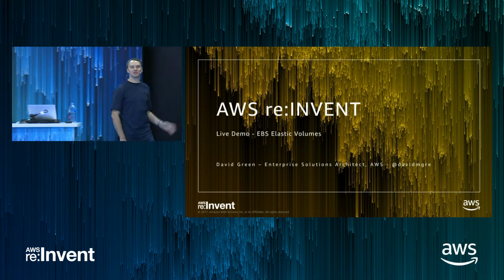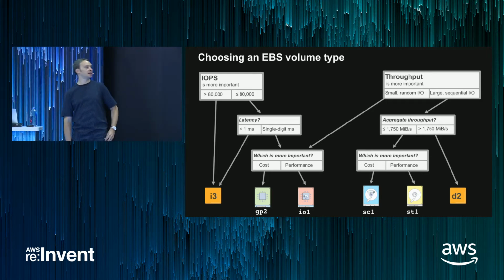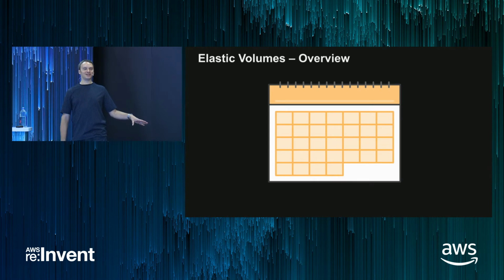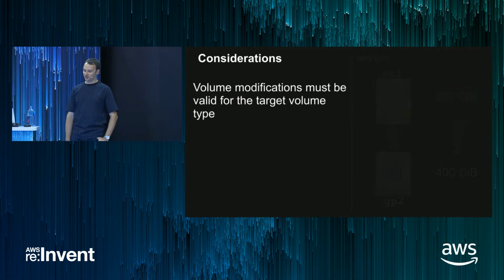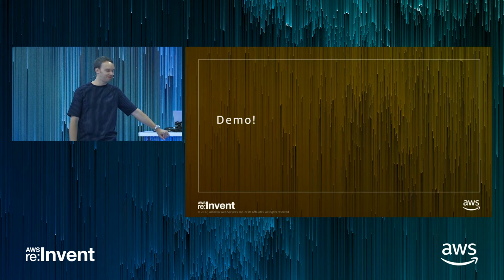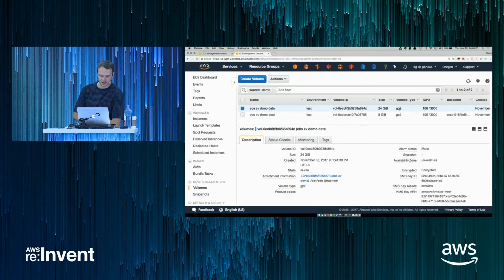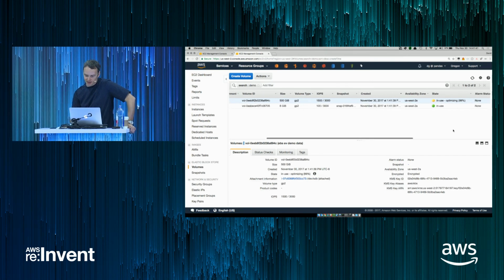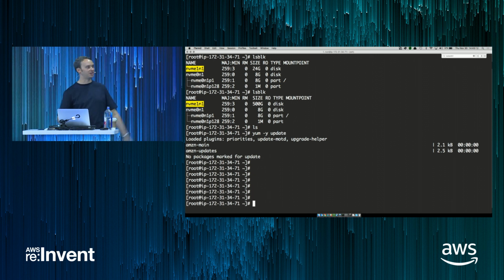AWS re:Invent 2017: Live Demo: Amazon EBS and Elastic Volumes in Action (DEM79)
Amazon EBS enables you to dynamically increase capacity, tune performance, and change the type of live EBS volumes. In less than 15 minutes, you’ll see how the Elastic Volumes feature allows you to adapt your resources to changing application demands by increasing capacity, changing performance parameters, and changing volume types on-the-fly. You’ll see how you can do all of this without the hassle of bringing your volumes down or creating a new volume to copy data over.